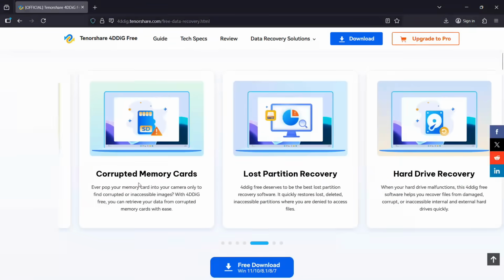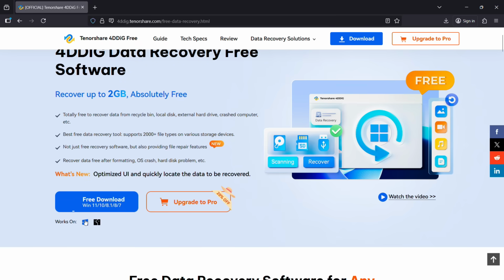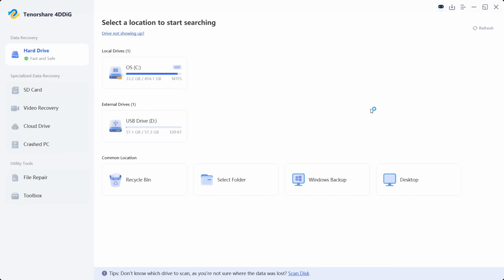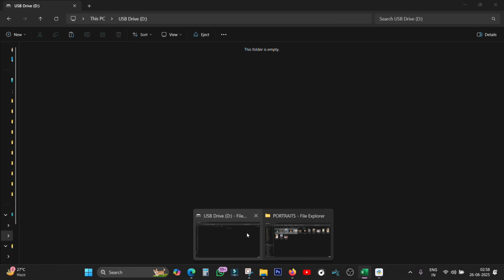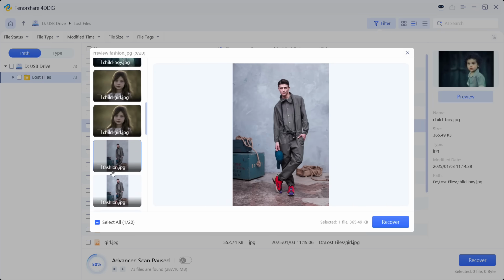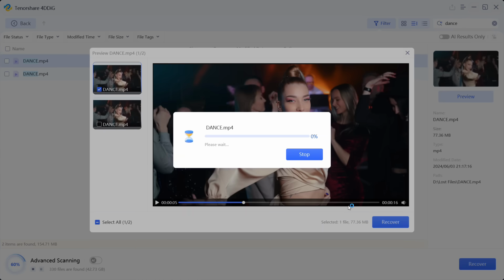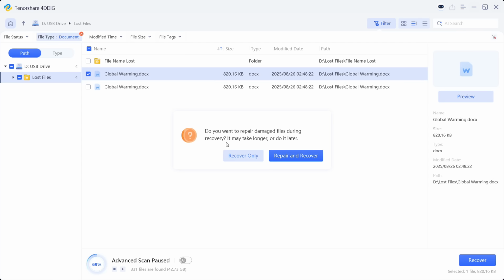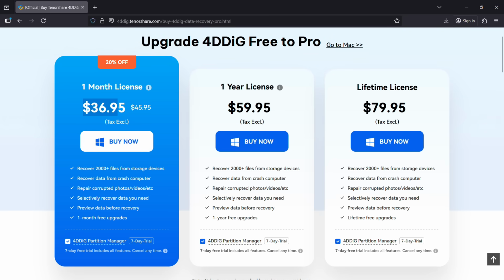How I Recover Deleted Or Formatted Data From Hard Drive!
-  Totally free to recover data from recycle bin, local disk, external hard drive, crashed computer, etc.
 -  Best free data recovery tool: supports 2000+ file types on various storage devices.
 -  Not just free recovery software, but also providing file repair featuresNEW
 -  Recover data free after formatting, OS crash, hard disk problem, etc.